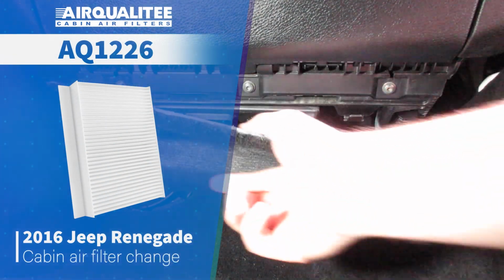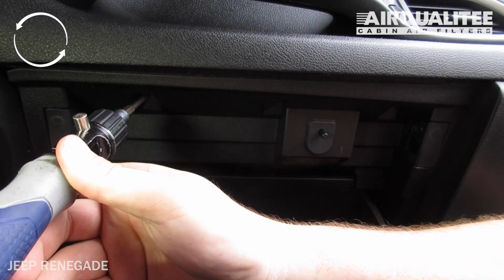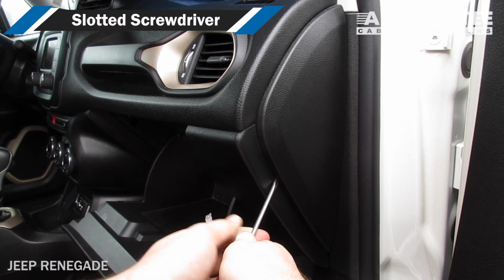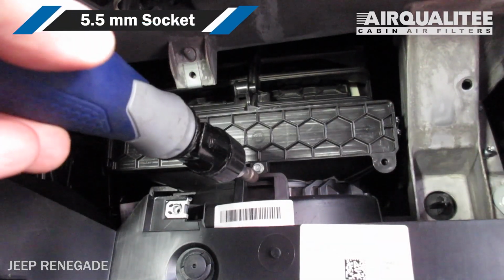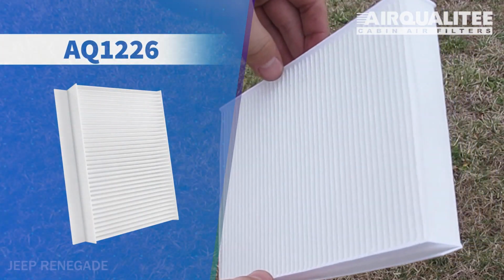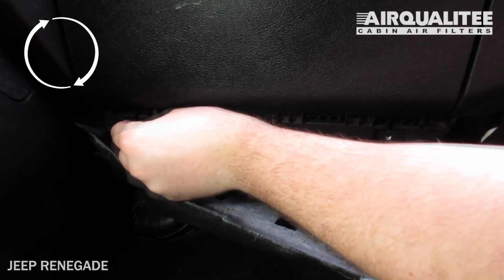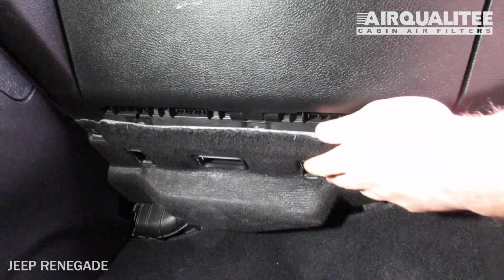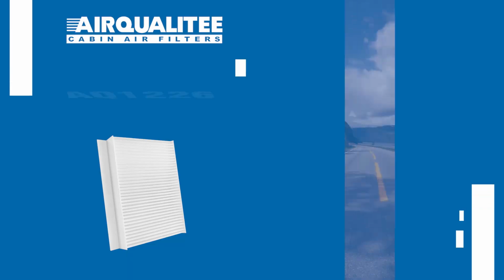Jeep Renegade Cabin Air Filter Replacement ( 2015 2016 2017 2018 2019 2020 2021 2022 ) AQ1226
This video provides instructions for replacing the AirQualitee cabin filter in a Jeep Renegade. It demonstrates the process of changing filters no. AQ1226. It is recommended to change the cabin air filter every 15,000 miles or once per year.

This product is compatible with the models listed below and requires similar installation steps.

Make Model Year(s)

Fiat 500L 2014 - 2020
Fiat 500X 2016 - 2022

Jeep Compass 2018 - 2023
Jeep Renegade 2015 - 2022